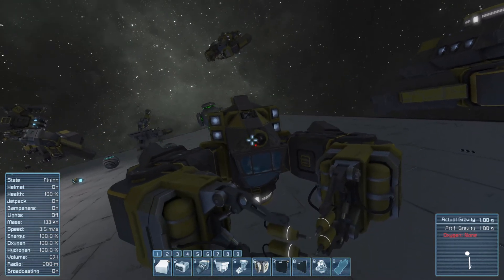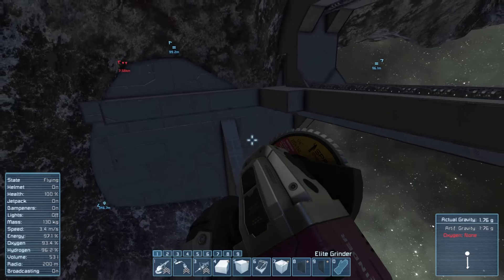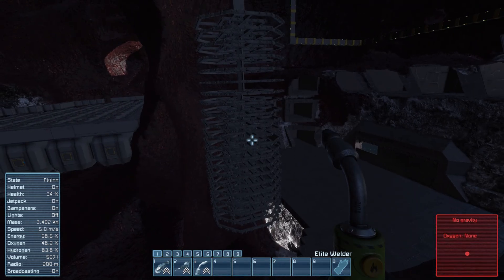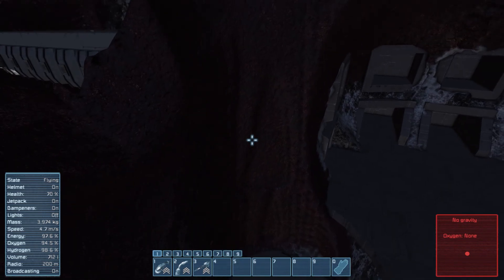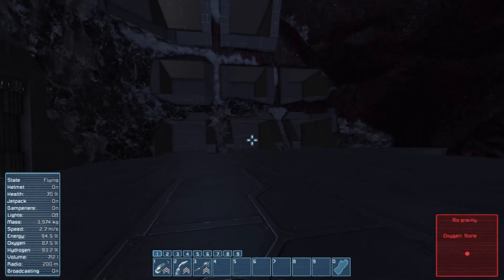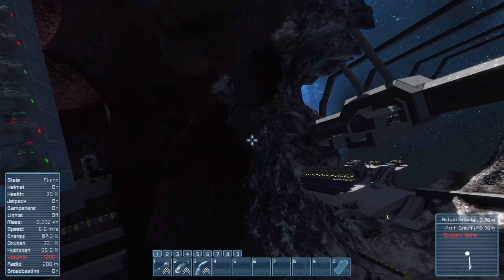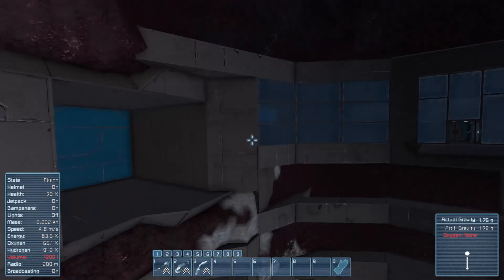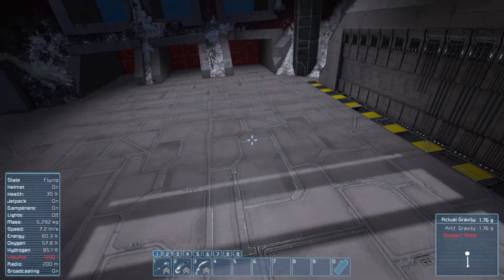Space Engineers Isolation - Ep 19 - Ship Bay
We need a small ship bay, and it's too long that I've been meaning to get on with that bay! So here we are!

More of this description at a later date!